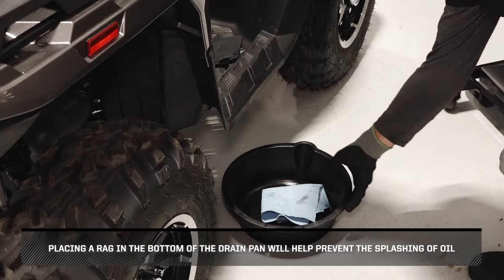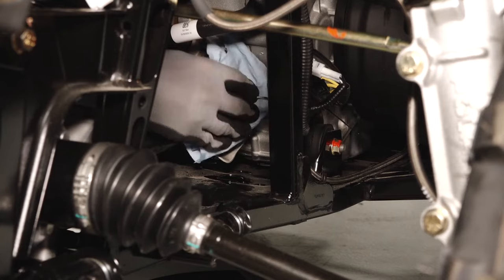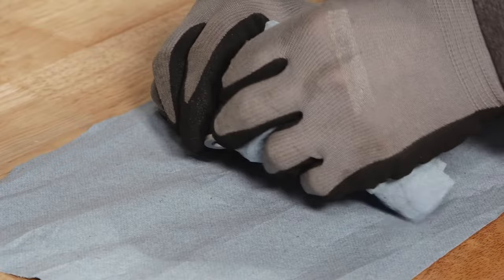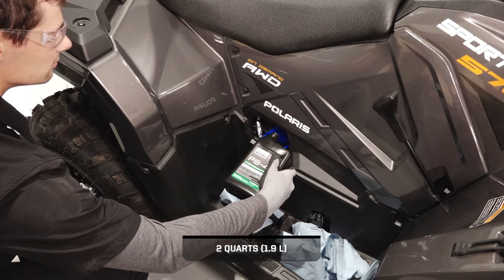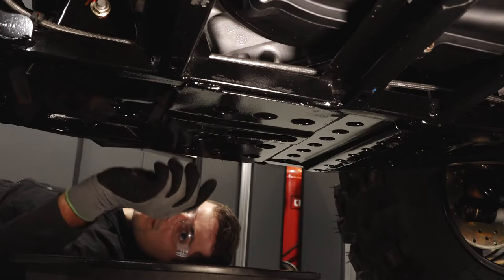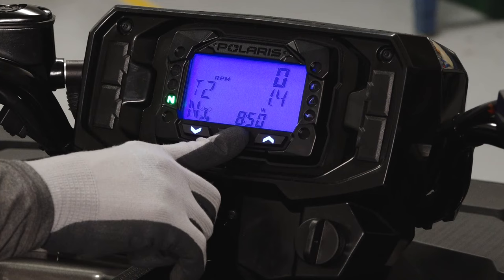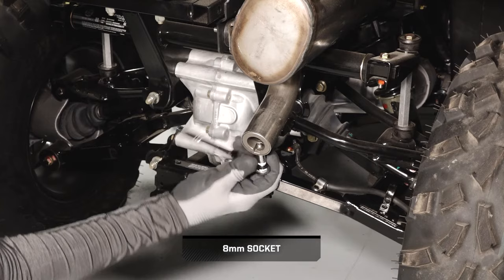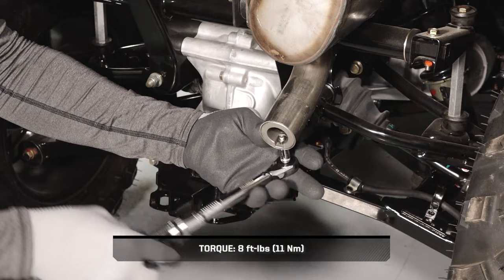2021+ Sportsman 570 Oil And Filter Change | Polaris Off Road Vehicles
Oil and filter change for the 2021 and later Sportsman 570, 570 EPS, 570 Premium, 570 Hunt Edition, 570 Trail, 570 Utility HD LE, 570 Ultimate Trail LE. View the written article for this procedure